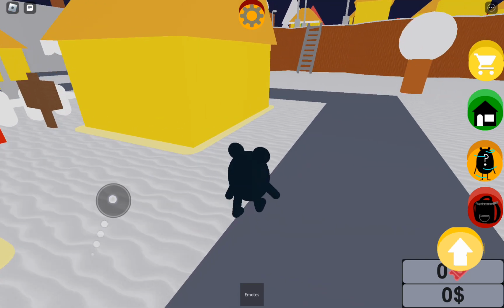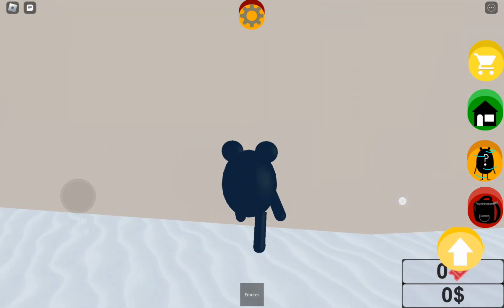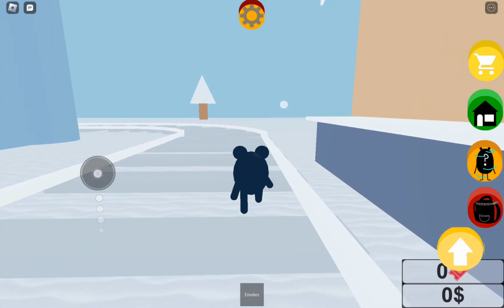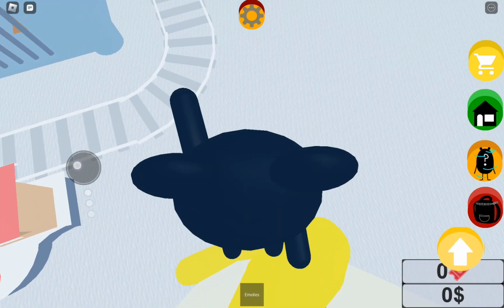let's explore dumb ways to die in roblox